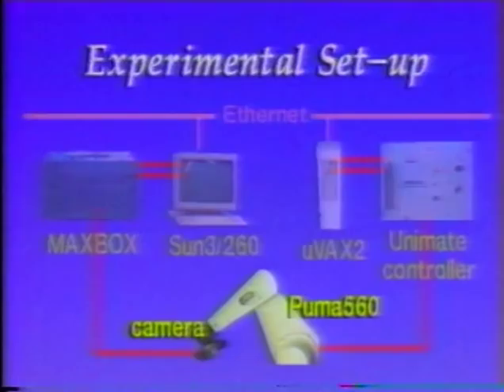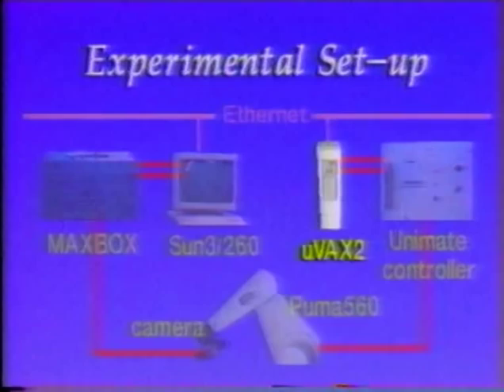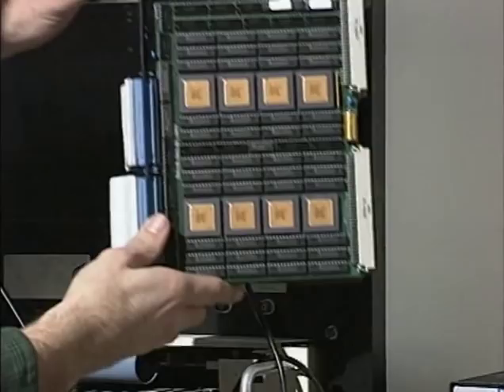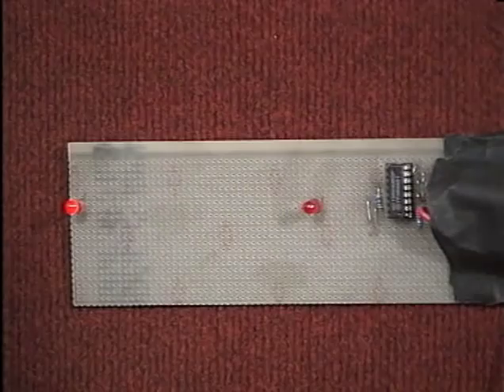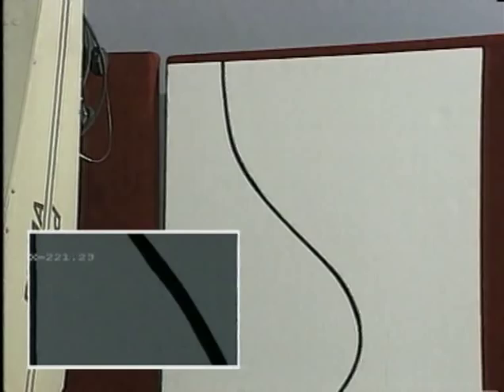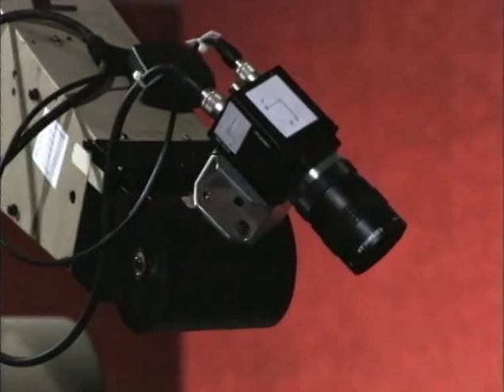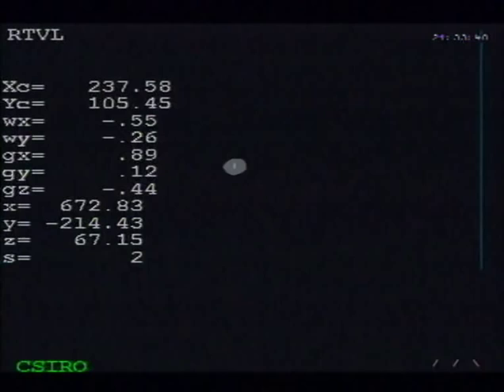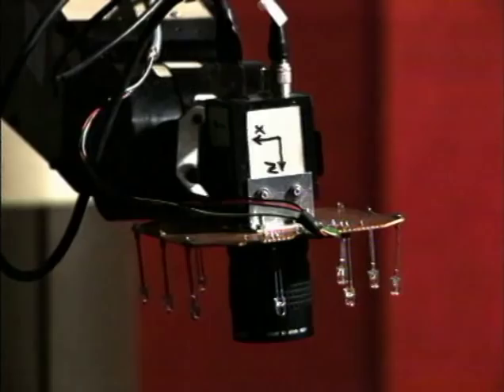PETER CORKE PHD THESIS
This video was submitted with my PhD thesis in 1994.  It shows then state-of-the-art results in visual servoing, using a Puma 560 robot and a rack full of high-speed image processing equipment.  That's what it took back then.  The first part was filmed at the GRASP Lab in 1988/9.